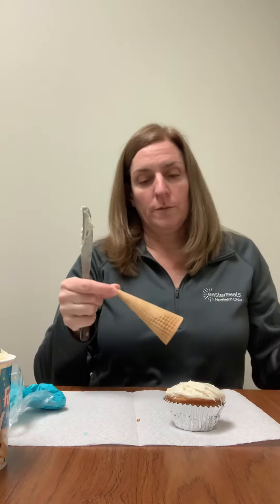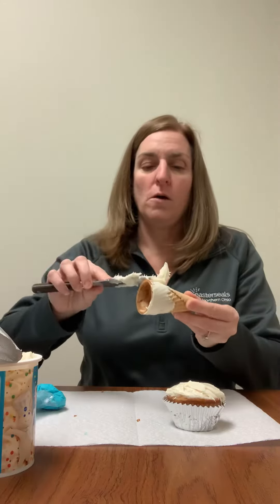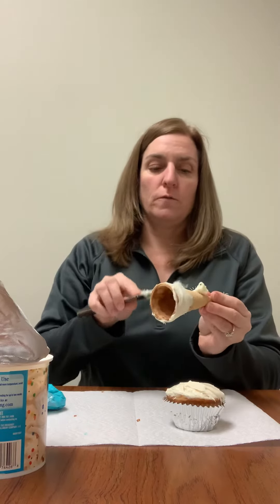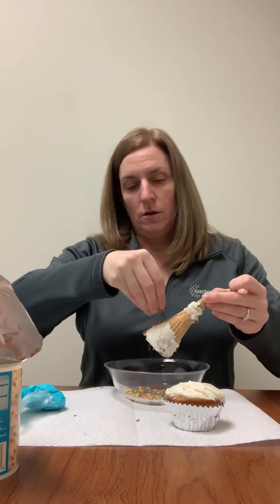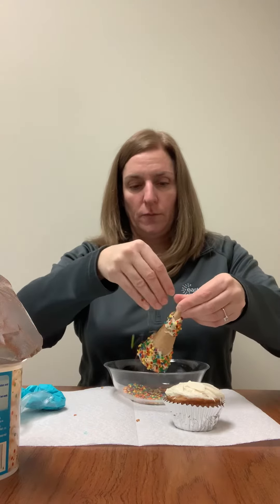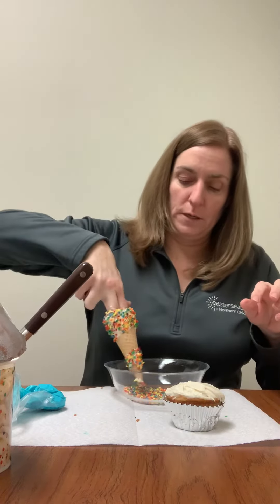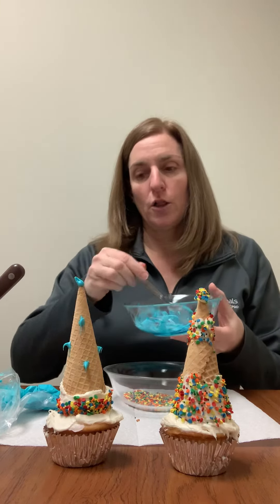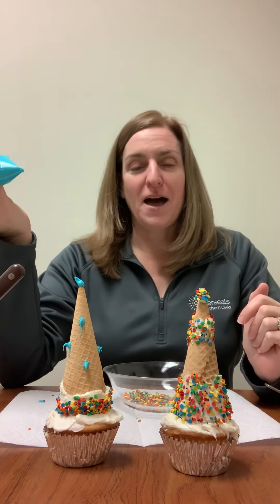Party hat cupcakes